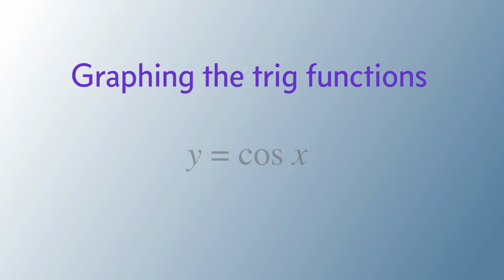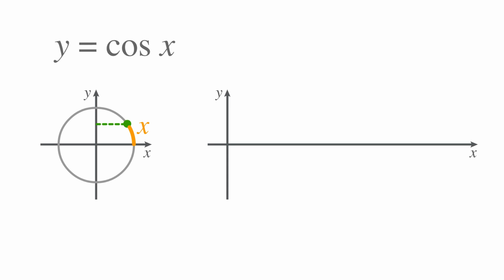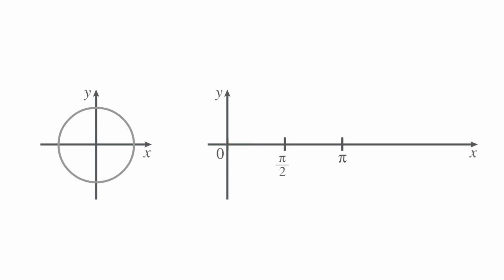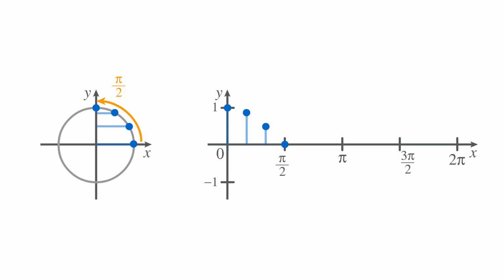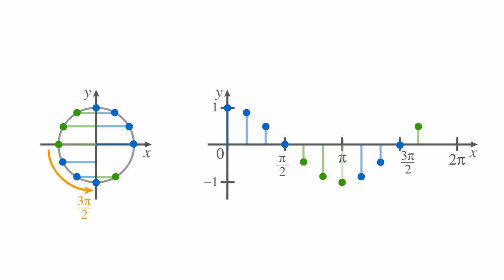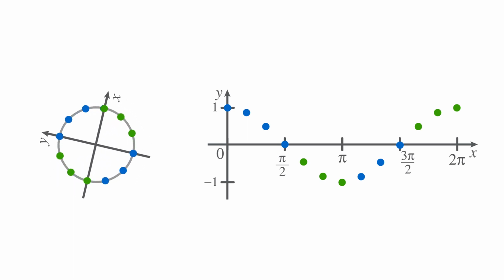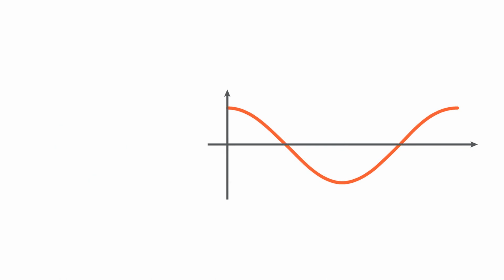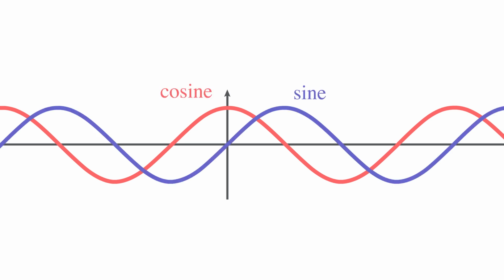7. Graphing the Trig Functions: Cosine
We compare and contrast the graph of cosine to the graph of sine.